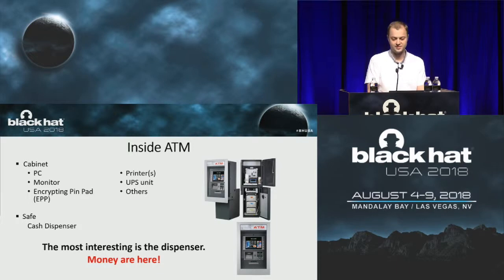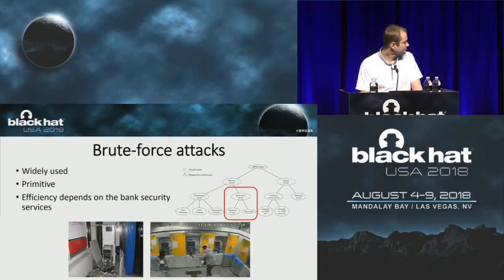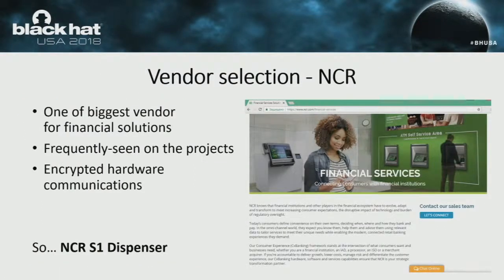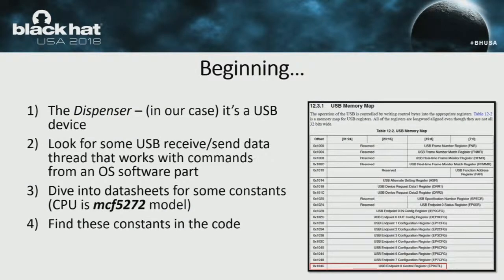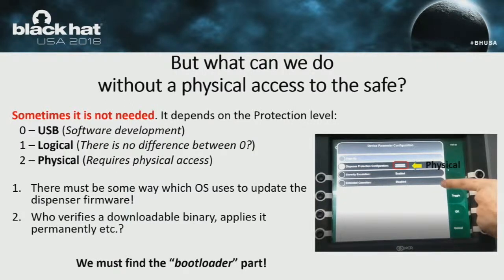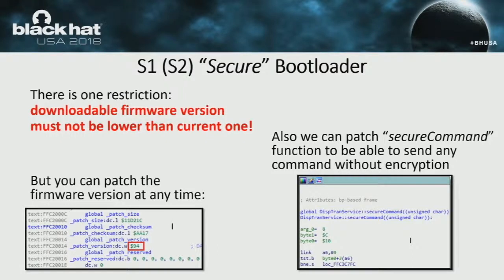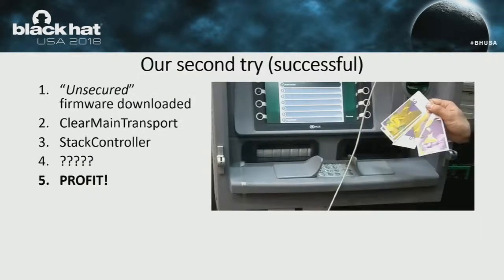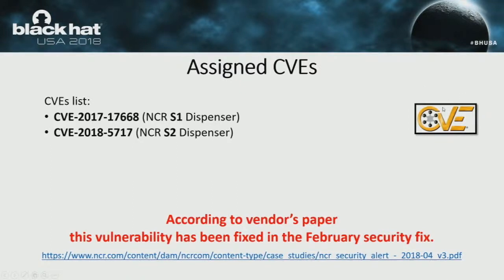Black Box is Dead. Long Live Black Box!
The number of logic attacks on ATMs continues to rise. Some of them involve a "black box," a device that is physically connected to the cash dispenser and sends commands to push out cash. Within five years of the first known black box attacks (starting from 2012), almost all new ATMs started encrypting commands to the dispenser as a precautionary measure.

By Aleksei Stennikov